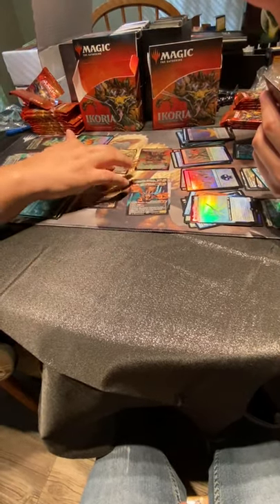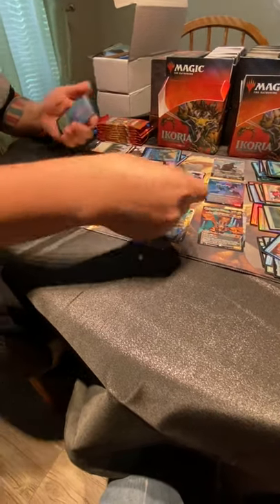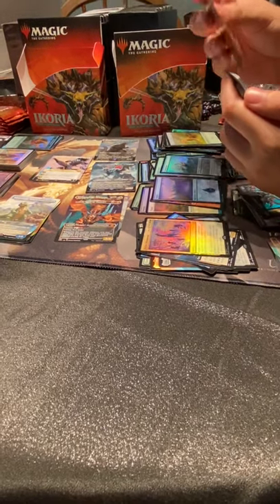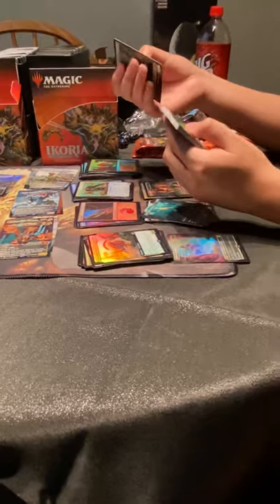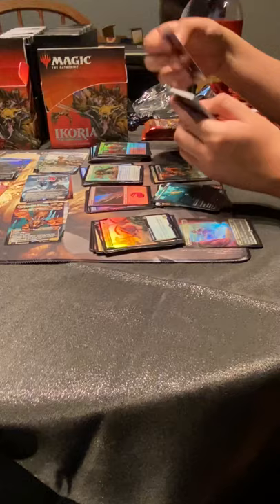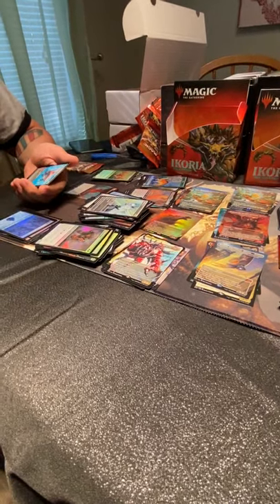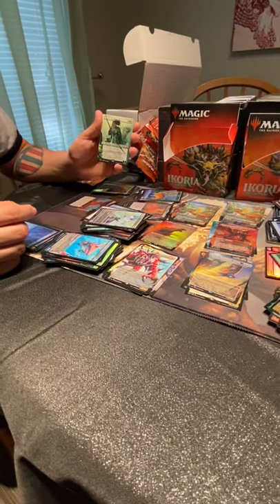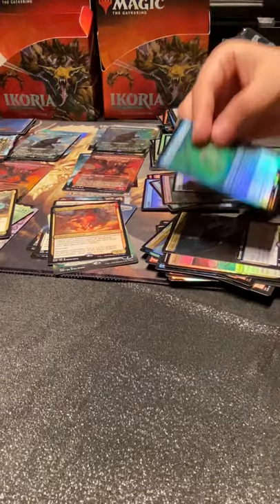Pack Attack double Ikoria Collector Box opening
Hoping for those good pulls